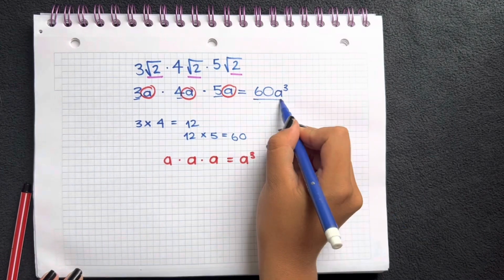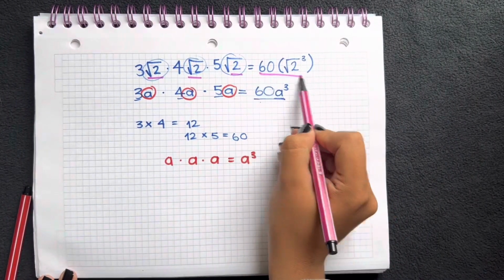Real numbers - Laura Gomez 10A